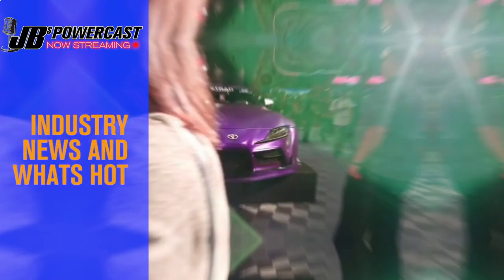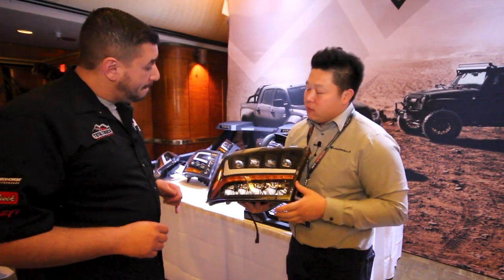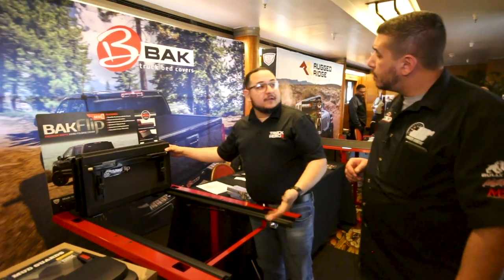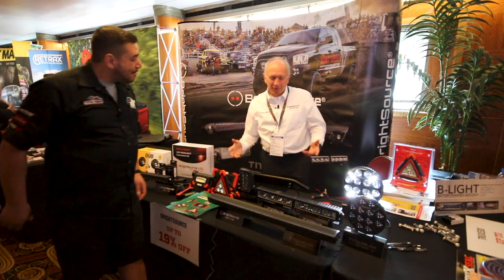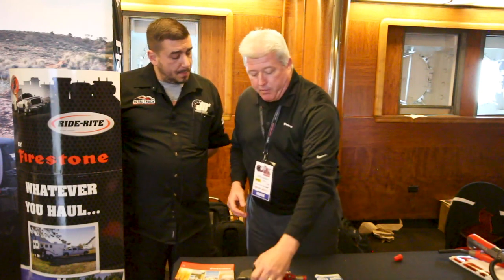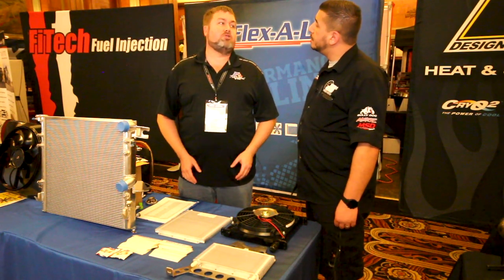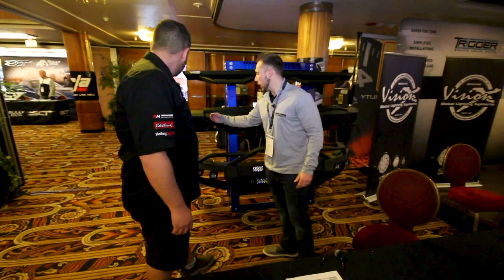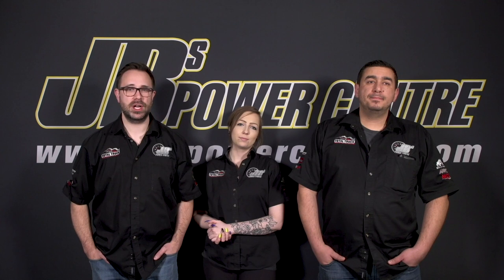JB's Powercast Ep.3 - Live from the DIX Performance Long Beach Trade Show - part 1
In part 1 of this Episode, Adel visits the DIX Performance Automotive Trade Show in Long Beach California and speaks with industry leading manufacturers about what's new for them in 2020.

Adel speaks with; Airlift, Alpha Owl, Armordillo, Autometer, BAK Industries, Belltech, Borla, Brightsource, Daystar, EZ-Lynk, Firestone, FiTech, Flex-a-lite, FURY Off Road, GoRhino, Iron Cross and our CEO Jim Bell Steps in and Interviews Hillco Fasteners.

2020 is going to be an action packed year for JB's and we can't wait to see all of these new products hit the shelves.

Thanks for tuning in to our podcast.

JBs Powercast can be found on iTunes, Spotify, Stitcher, Google Podcast, iHeart Radio, TuneIn + Alexa, and more.